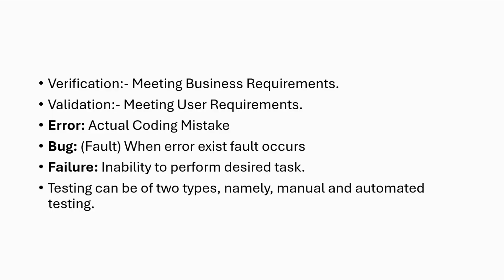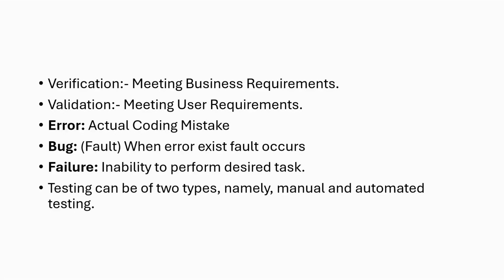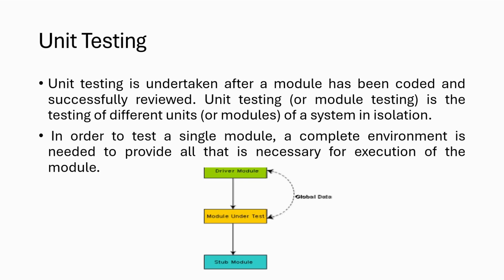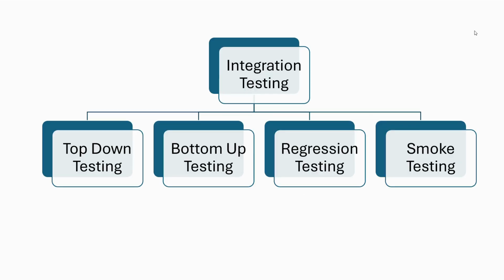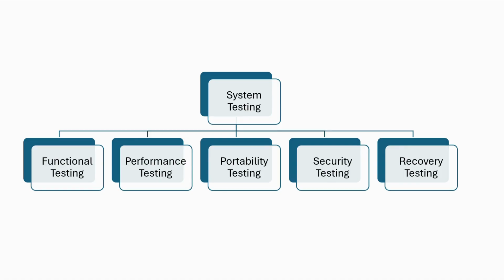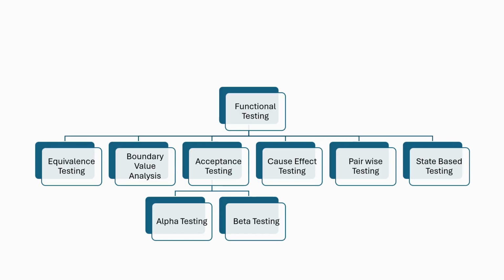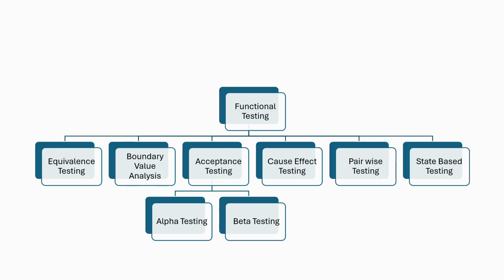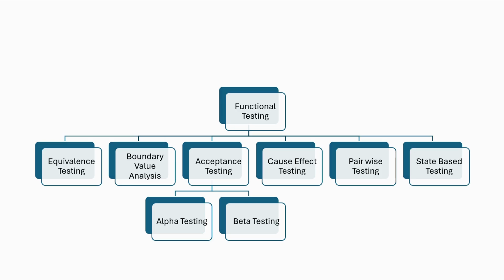Software Testing Explained | Manual, Automated & Hierarchy of Testing Levels | Software Engineering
“Learn Software Testing from scratch! 🖥️

In this video, we break down the fundamentals of software testing, including:

What is software testing and why it matters

Manual vs Automated Testing

Detailed explanation of the Hierarchy of Software Testing: Unit, Integration, System, and Acceptance Testing

Common non-functional tests like Performance, Load, Stress, Usability, and Portability Testing

Whether you’re a beginner in software development or preparing for QA interviews, this video gives a clear, structured, and easy-to-understand guide to ensure software reliability, quality, and user satisfaction.